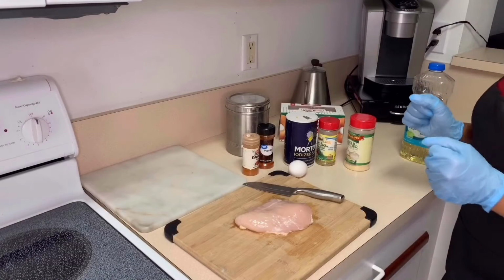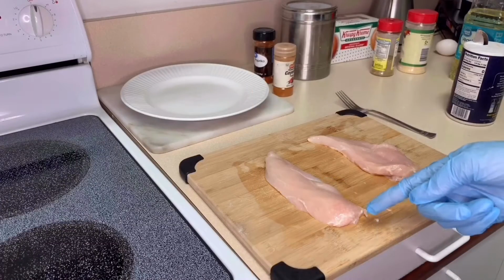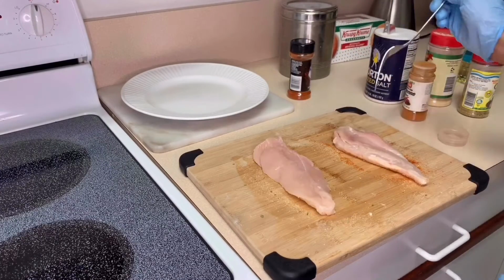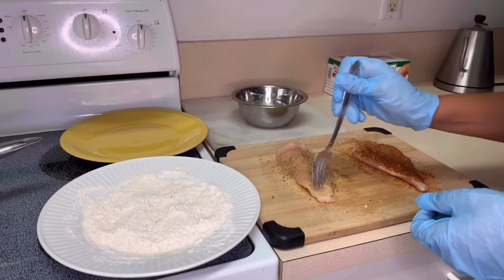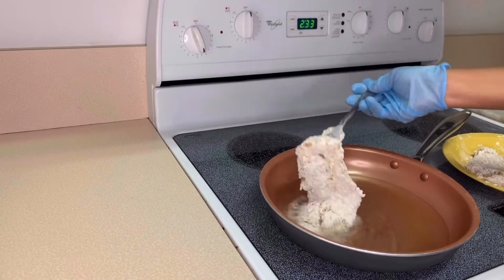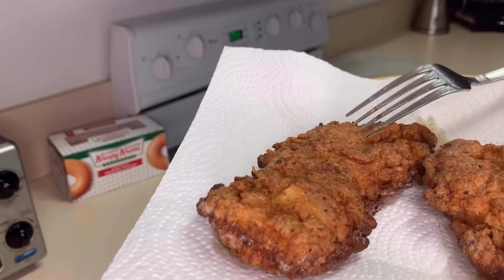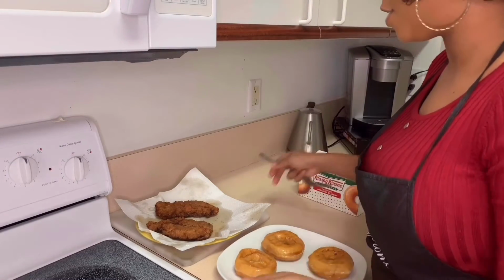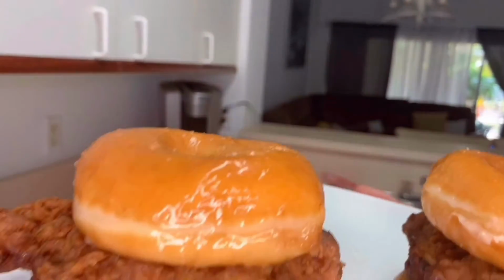KFC FRIED CHICKEN AND DONUTS SANDWICH | HOMEMADE | SPICY VS REGULAR 🔥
Heyyy guys I’m back with the BEST tutorial EVER! 😜 In this video I’ll be showing you how to make your very own HOMEMADE KFC CHICKEN AND DONUT SANDWICH...BOTH SPICY AND SWEET!!! 🔥 And of course we’re using the one and only Krispy Kreme Donuts 💦 This recipe is super easy and absolutely DELICIOUS!

Ingredients:

• 1 Chicken breast
• Salt
• All purpose seasoning
• Garlic Powder
• Cayenne Pepper (for the spicy chicken)
• Paprika (for the spicy chicken)
• Vegetable oil
• 1 egg
• Flour
• Whole Milk (or butter milk)
• 4 Krispy Kreme Donuts